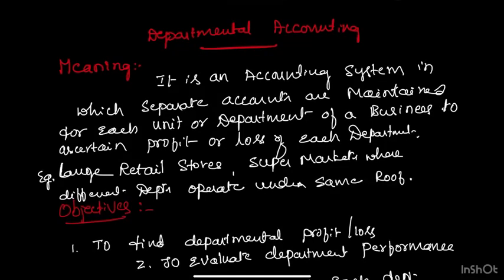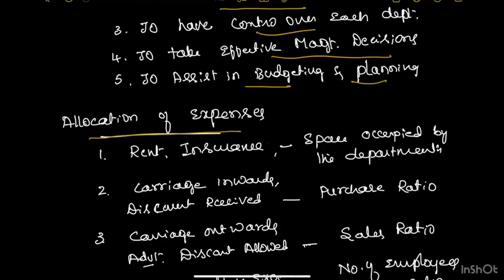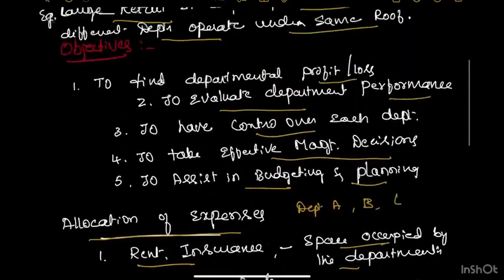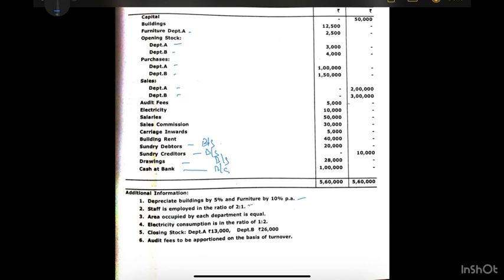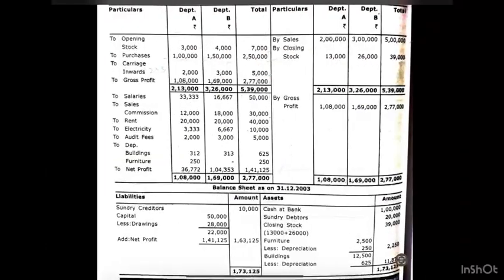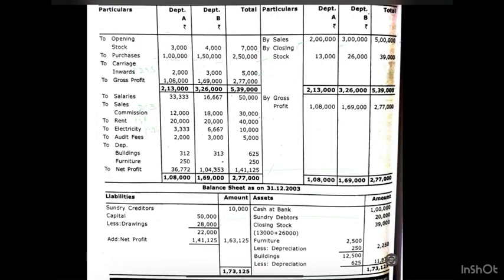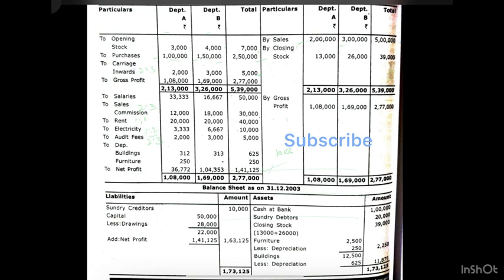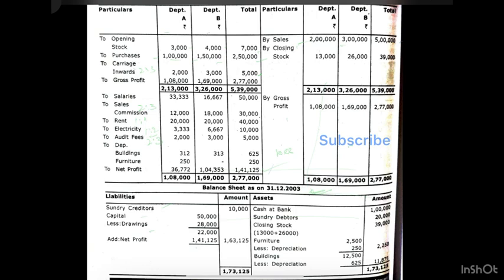Departmental accounting, Financial accounting, Meaning, problem solved, explanation BCom, BBA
Departmental accounting,
meaning, Objectives
problem solved
# trading and profit and loss account
balance sheet
# Bcom, BBA syllabus